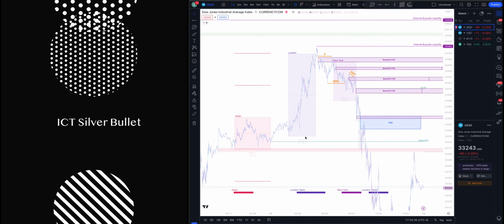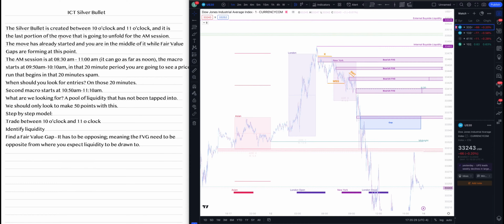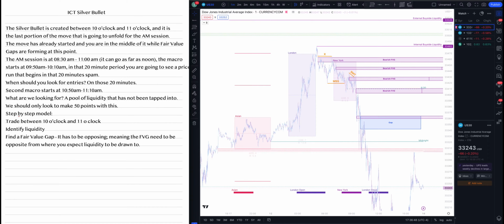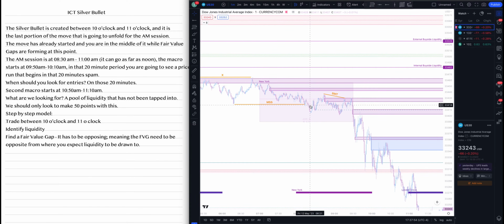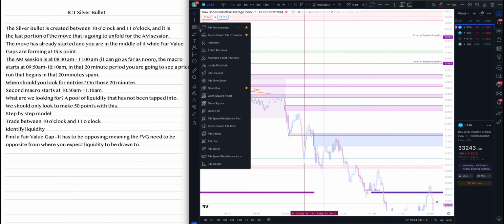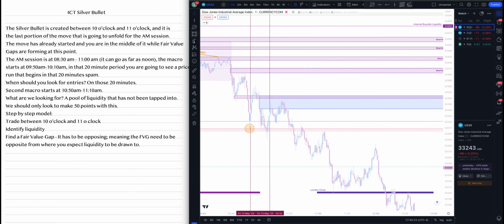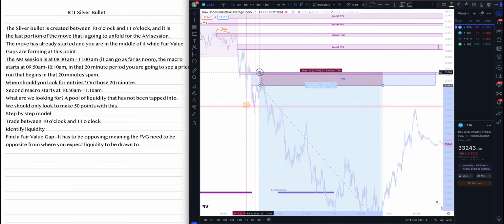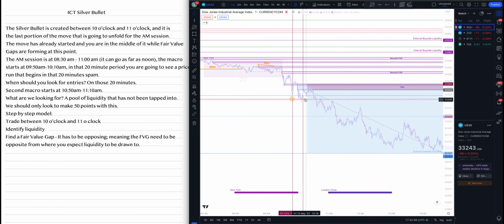ICT Silver Bullet | Simplified Method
After studying the ICT Silver Bullet I simplify it to other Inner Circle Trader students and explain how I made $7,000 last Friday, May 12th, by simply putting my notes into practice and showing everyone as part of my trading journal. I use sessions highs and lows as my main trading strategy and everything else is framed into my analysis. I hope this quick 10 minutes video can help everyone who is struggling to find a profitable strategy. This strategy is great because you can be done trading in less than one hour per day & get over 50 points.

Credit to @InnerCircleTrader